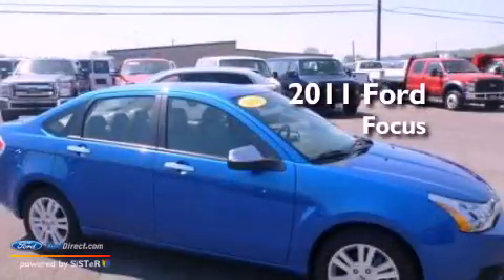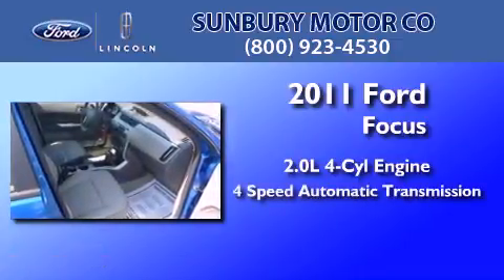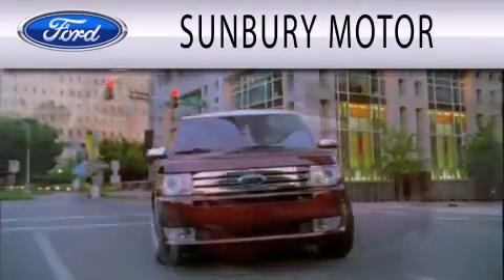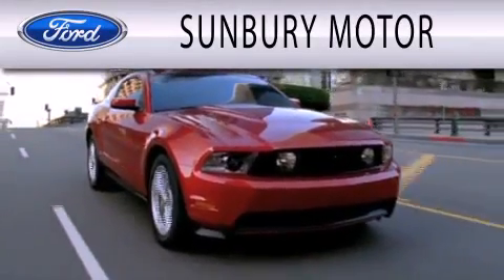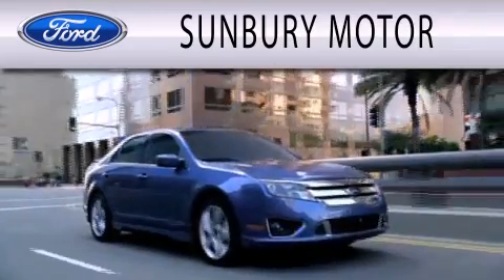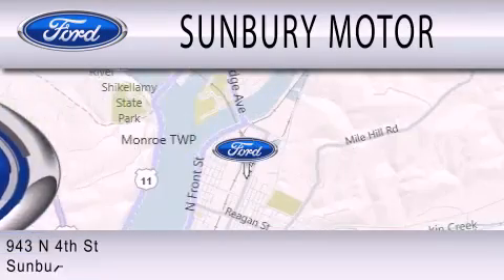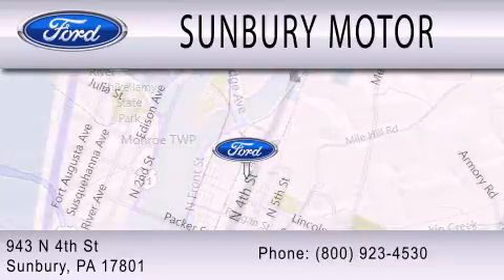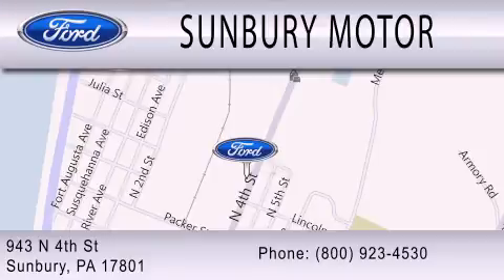Preowned 2011 FORD FOCUS Sunbury PA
Year : 2011
 Make : FORD
 Model : FOCUS
 Engine : 2.0L I4 16V MPFI DOHC
 Trans . : 4-SPEED AUTOMATIC
 Exterior : BLUE
 Miles : 8,603

 Stock : R602